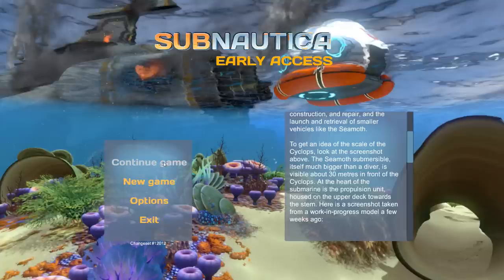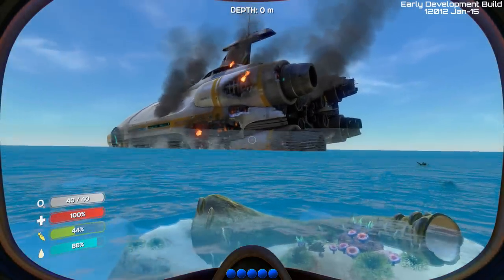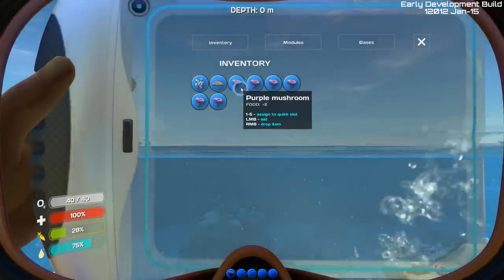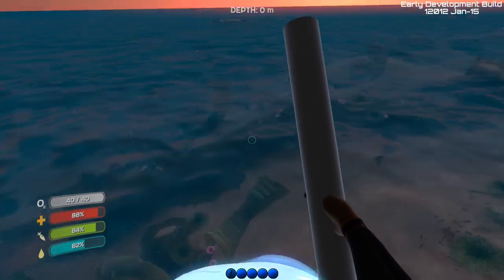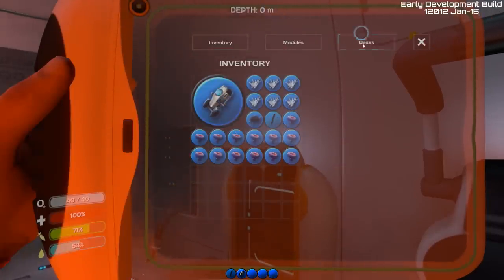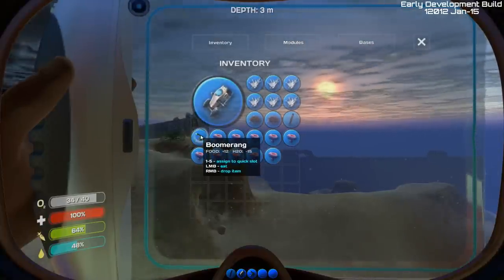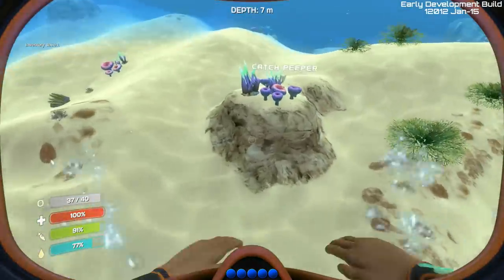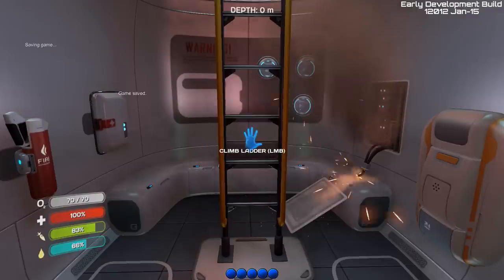Trumpet-frog-fish | Subnautica Gameplay | Part 1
The Ocean never looked that amazing. Subnautica is just gorgeous. May contain bad-ass trumpet-frog-fish.

☻ Cheers and Happy Gaming ☻